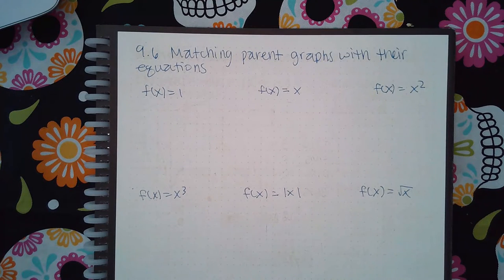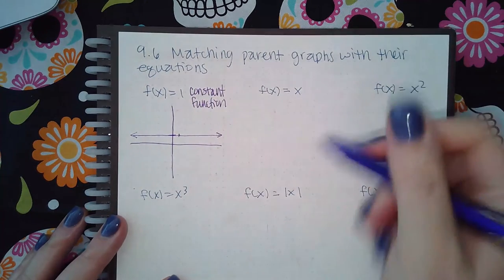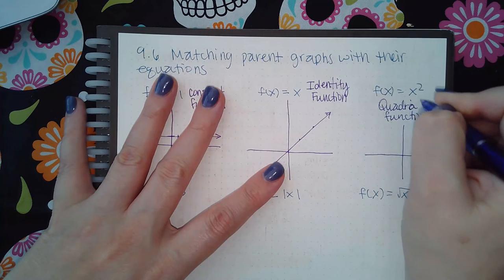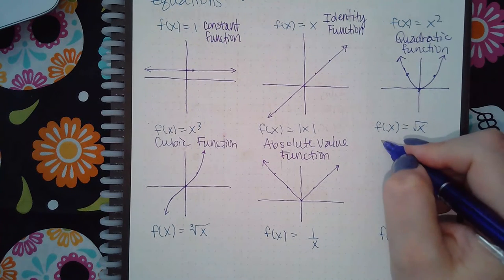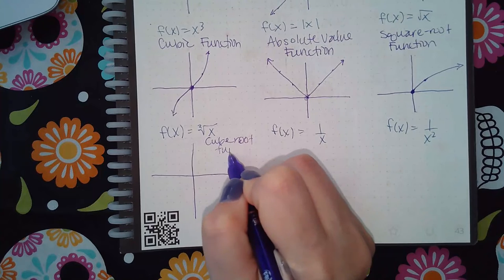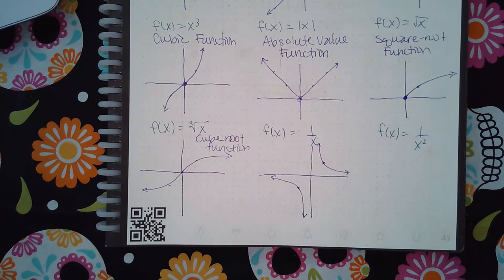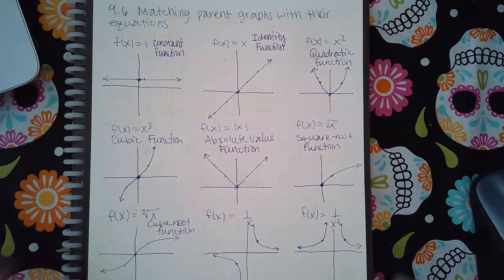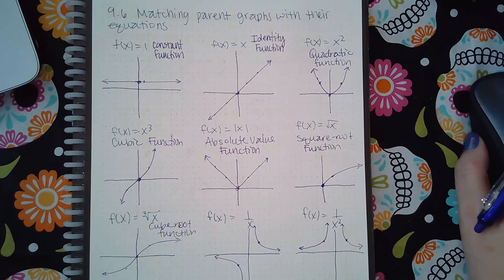9.6 Matching parent graphs with their equations